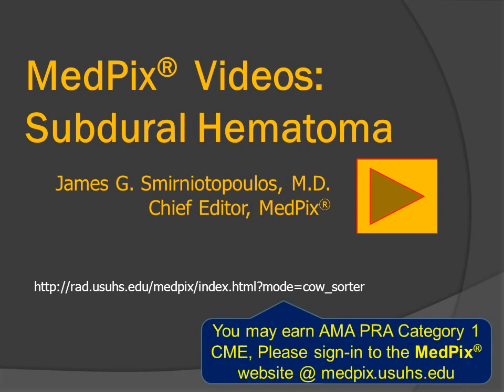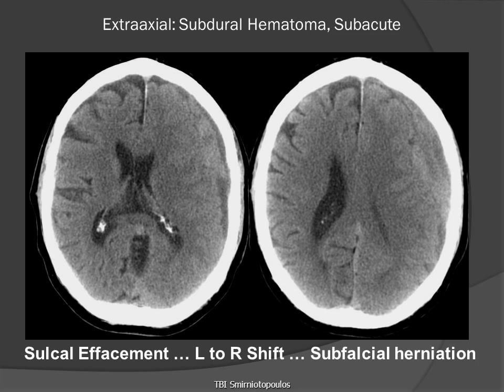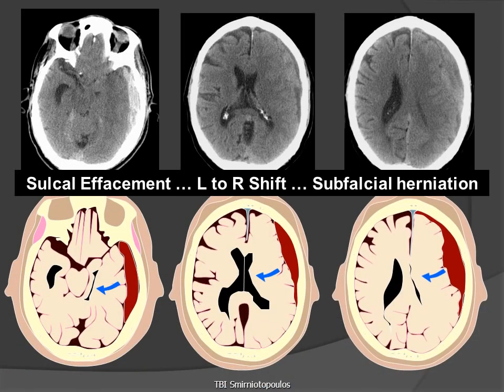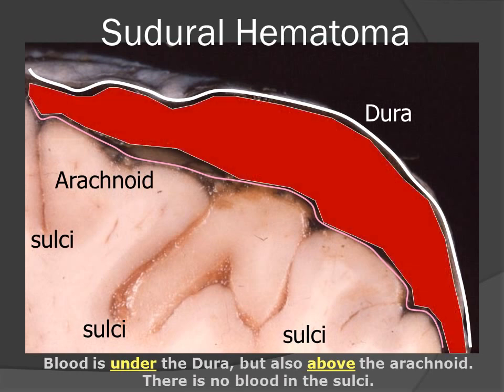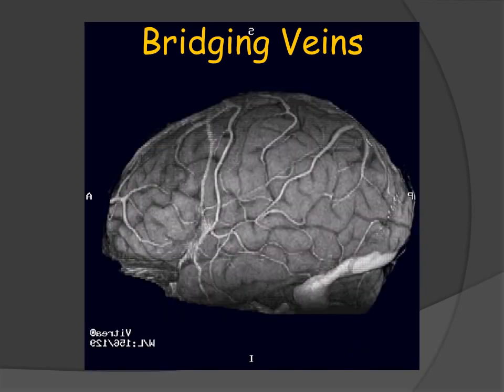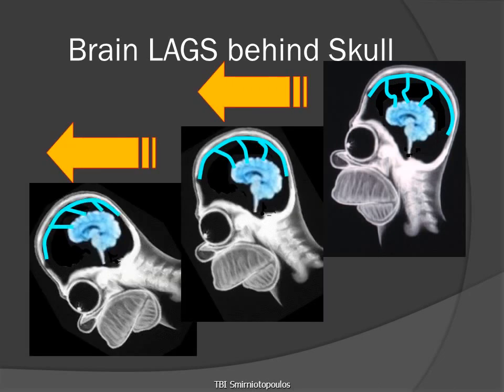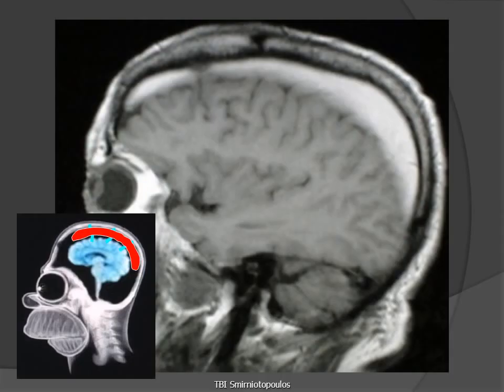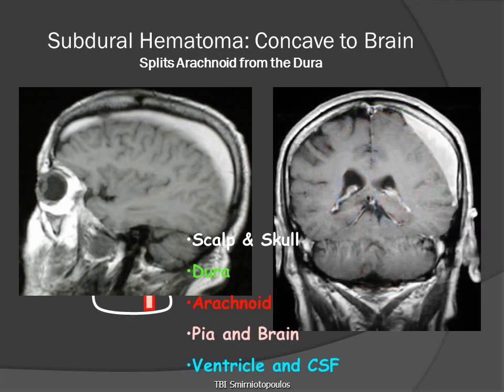Subdural Hematoma SDH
Description
Jim Smirniotopoulos, a Neuroradiologist, has been teaching using Radiologic-Pathologic correlation since 1983.  Formerly from the Armed Forces Institute of Pathology, he has been a professor at the Uniformed Services University of the Health Sciences since 1995.

The MedPix Medical Imaging Database - with over 54,000 images, and free CME - is

You may also like the Brain Lesion Locator - graphical differential diagnosis of brain lesions